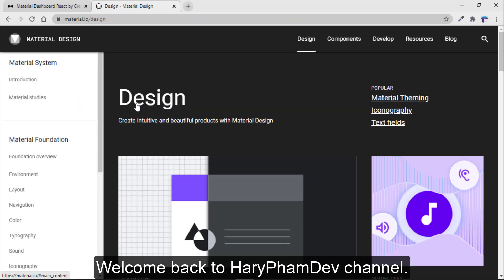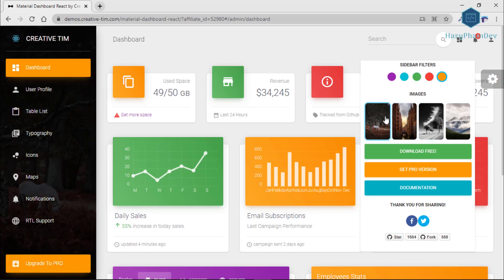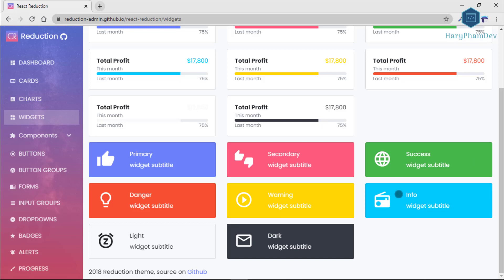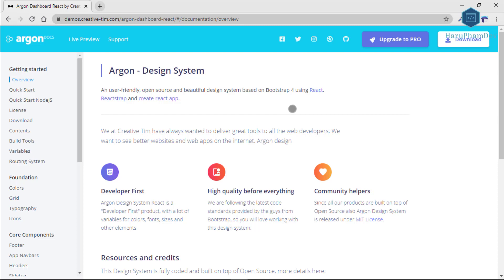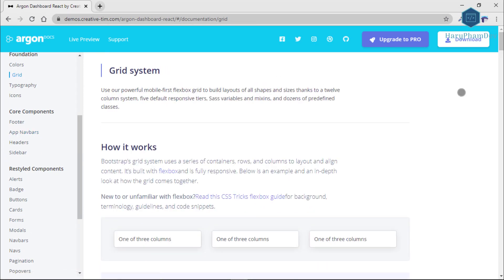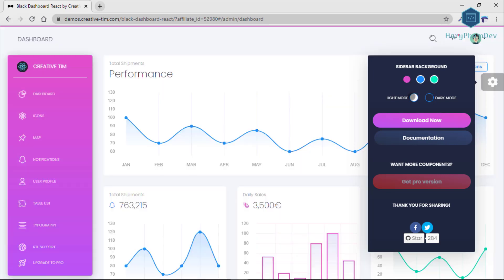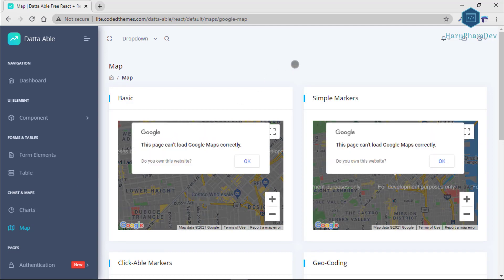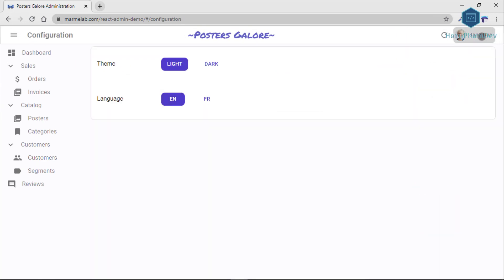Top 6+ best Free React.js Admin Dashboard Templates you must use for 2021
Choosing the best react-redux admin dashboard templates is a very important task that everyone needs to take seriously. The reason behind that is their effect on the user experience & quality of a certain project. If you are confused about choosing the right one, then this video needs your complete attention.

Here is a list of the top 6 free React.js admin templates with a remarkable design in 2021.
These templates are truly valuable and make it easier for developers to build the UI of an application’s backend.
Also, they will help you polish the admin area of your website and overcome some technical challenges of making all of the UI parts yourself. You can use these admin dashboard templates as a skeleton and create your own web application and dashboards for your website.

2️⃣ React Reduction Template (This template is Free, doesn't have Pro version)